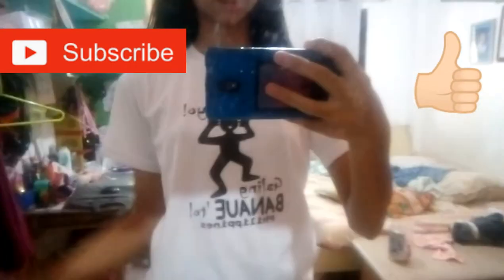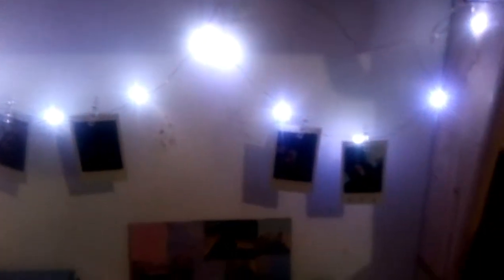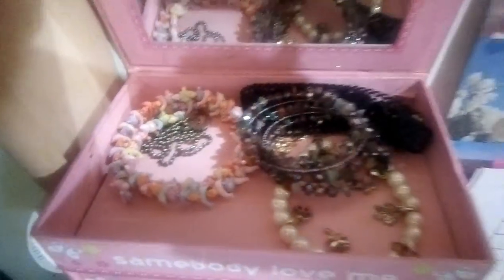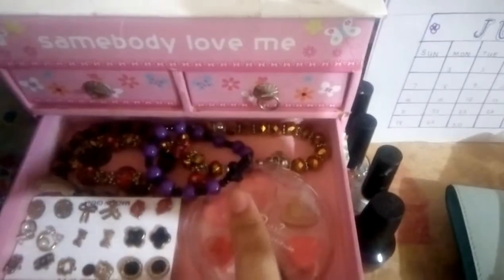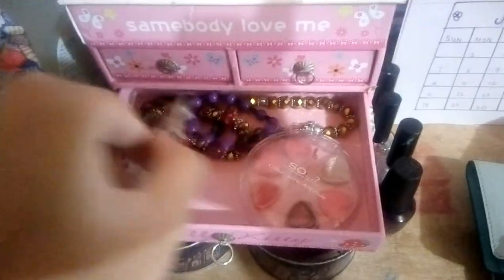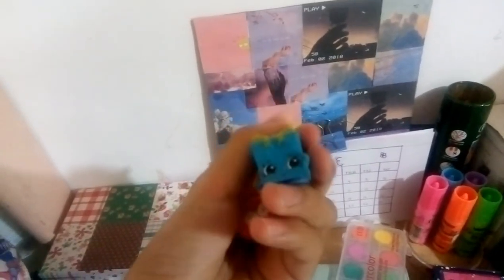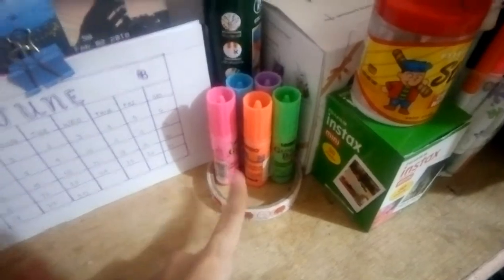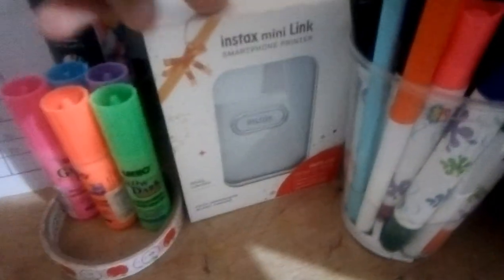Desk Tour | Shae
This is my very messy desk but Im fine with it so I give you a tour of it...hope you like it.